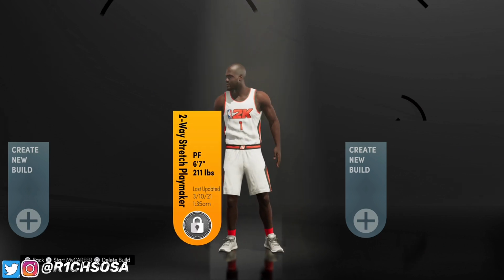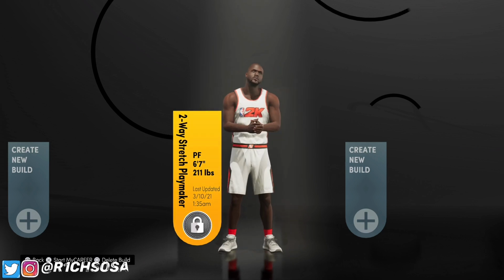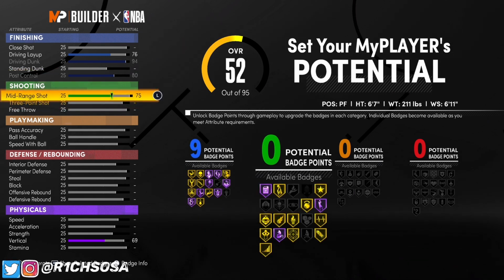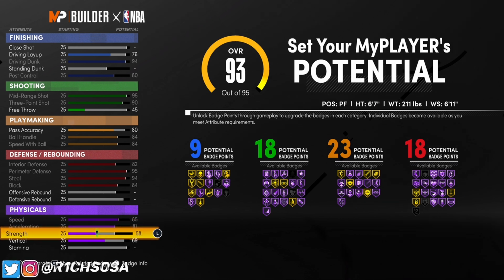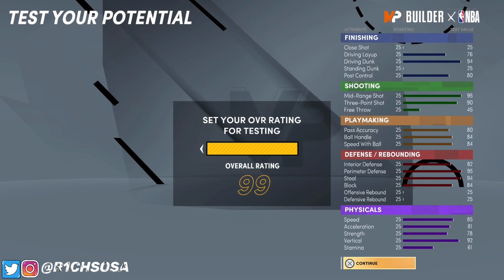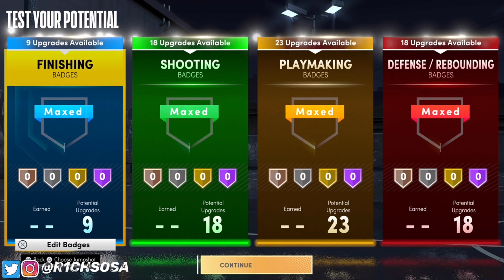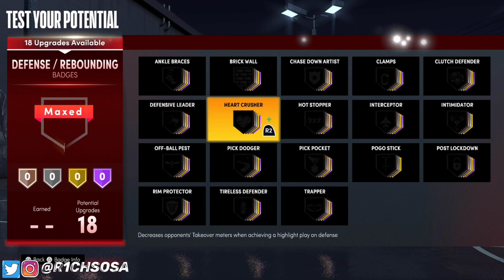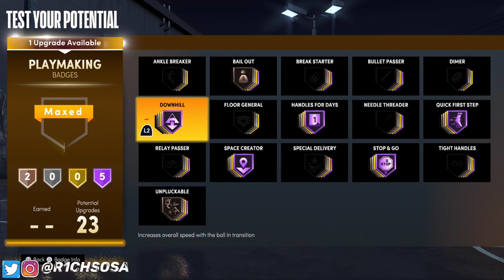RARE HIGH SCHOOL DEMIGOD ZION WILLIAMSON BUILD IN NBA 2K21 NEXT GEN! (BEST 2 WAY STRETCH PLAYMAKER!)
IN TODAYS VIDEO I AM GOING TO BE BRINGING YALL THE NEW BEST RARE BUILD IN NBA 2K21 NEXT GEN! THIS IS THE NEW BEST RARE DEMIGOD ZION WILLIAMSON BUILD IN HIGH SCHOOL IN NBA 2K21 NEXT GEN! BE SURE TO ENJOY MY FULL BREAKDOWN OF THE BEST RARE BUILD IN NBA 2K21 NEXT GEN!